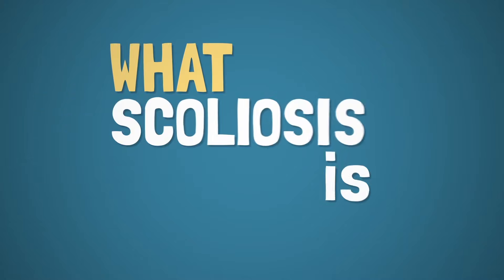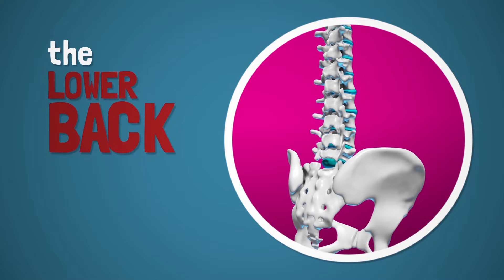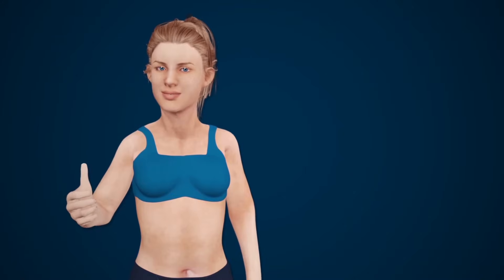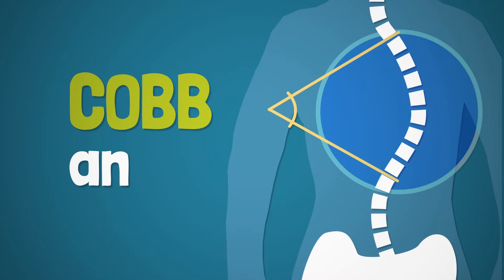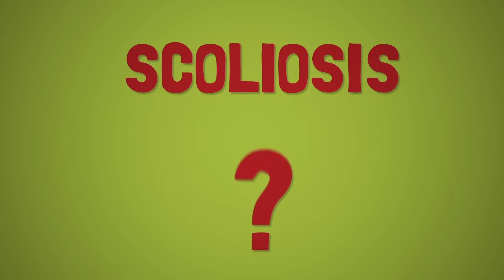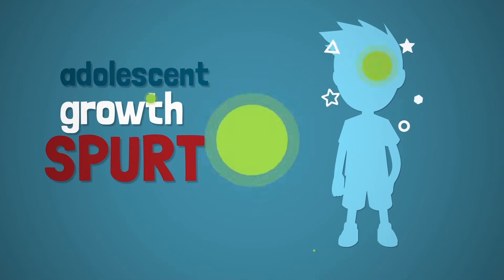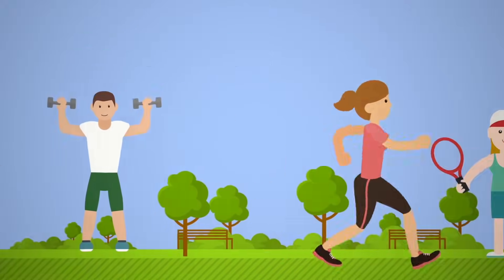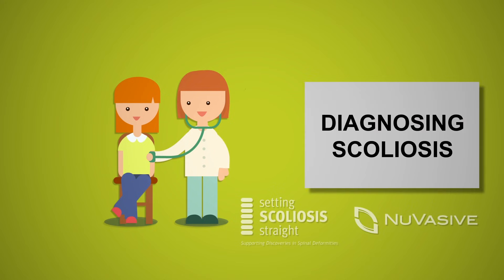Ch.1 - What is Scoliosis?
This video was created by the Setting Scoliosis Straight Foundation. The purpose of this video is to educate and support scoliosis patients, their families, their friends and the whole scoliosis community.

The information we provide in all our videos are backed by 22+ years of research by the Harms Study Group.